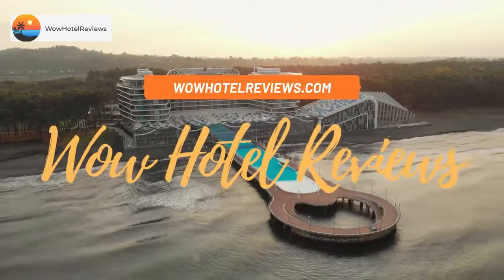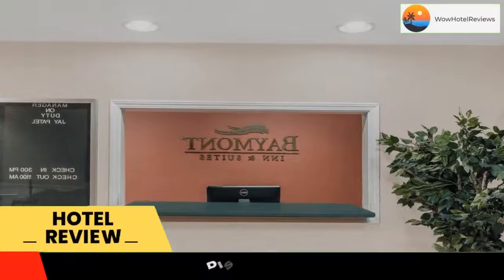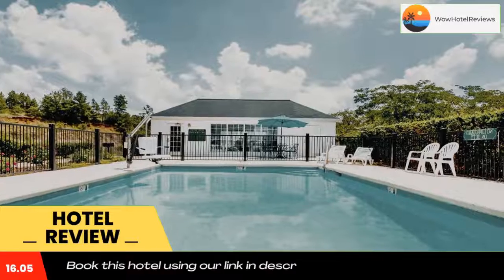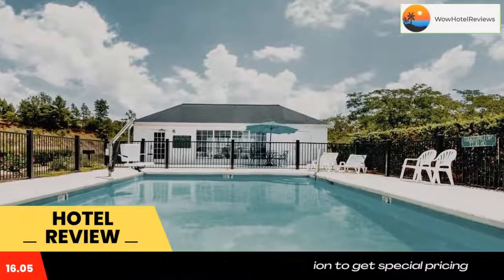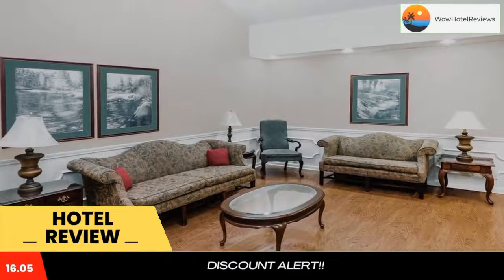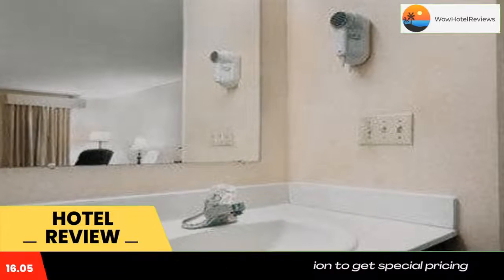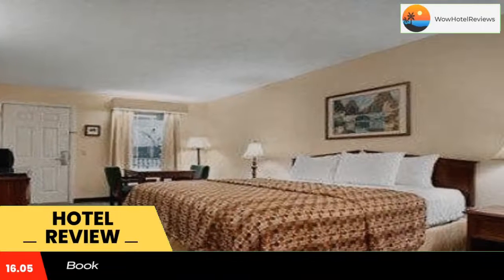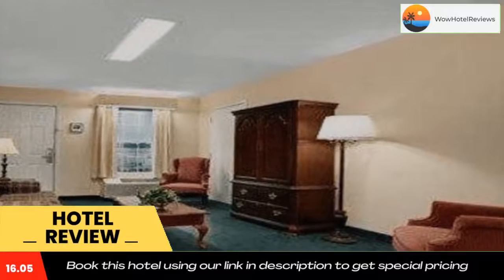Baymont by Wyndham Grenada Review - Grenada , United States of America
Baymont by Wyndham Grenada

Located in Grenada, Mississippi, this motel offers free Wi-Fi for guests’ convenience. Grenada Plaza Shopping Center offers shopping 3 minutes’ drive from the property. Grenada city center is 5 minutes’ drive away.
A microwave, small refrigerator, and coffee-making facilities are featured in each room at Grenada Baymont Inn & Suites. A 37-inch flat-screen cable TV, radio, and telephone are also included in all rooms.
An outdoor pool is available for guests’ enjoyment at this pet-friendly motel. A fitness center and business center are also provided at Baymont Inn & Suites Grenada.
Bledsoe Park is located 2.2 mi from the property. Hugh White State Park is 14 minutes’ drive from Baymont Inn & Suites.